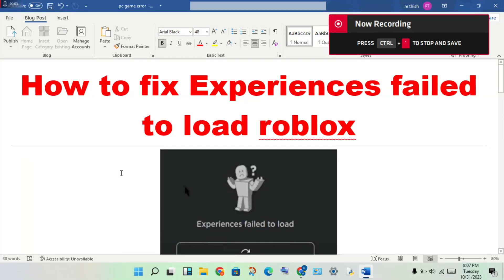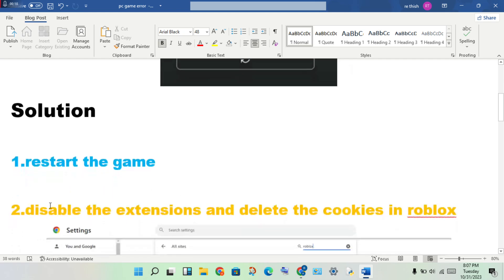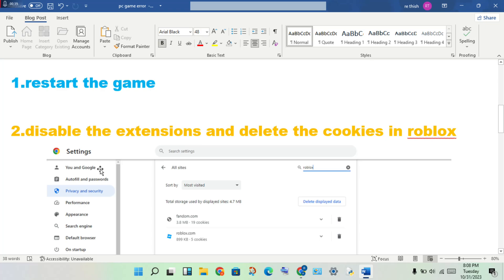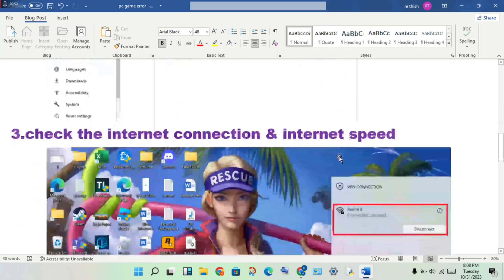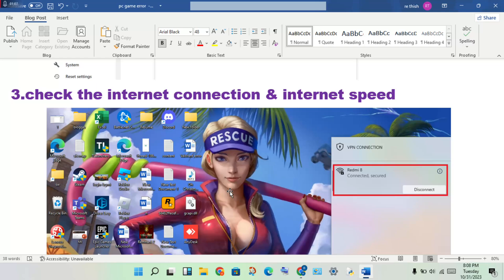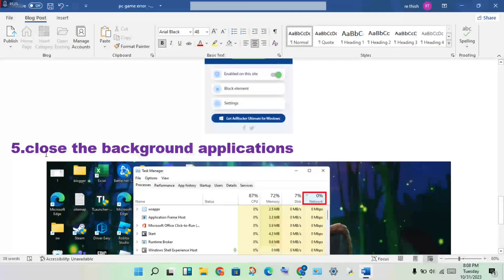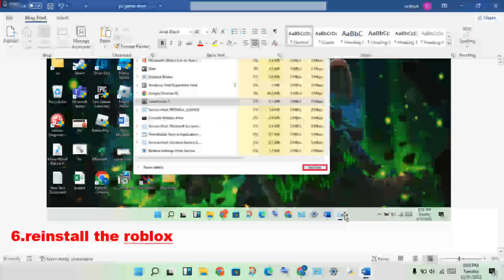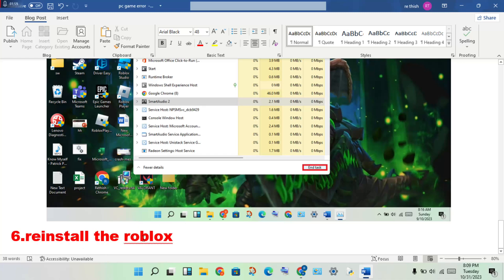How To Fix Experiences Failed To Load Roblox 2023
How do you fix Roblox when it says experiences failed to load?
1.Make Sure You're Using a Supported Browser.
2.Check Your Browser's Security Settings.
3.Check Wireless Connection.
4.Remove/Disable Any Ad-Blocker Browser Add-Ons.
5.Make Sure the Appropriate Ports are Open.
6.Configure Your Firewall and/or Router.
7.Reinstall Roblox.

how to fix experiences failed to load roblox
how to fix experiences failed to load roblox 2022
experiences failed to load
experiences failed to load roblox
experiences failed to load roblox fix